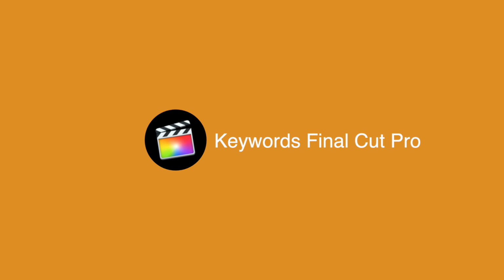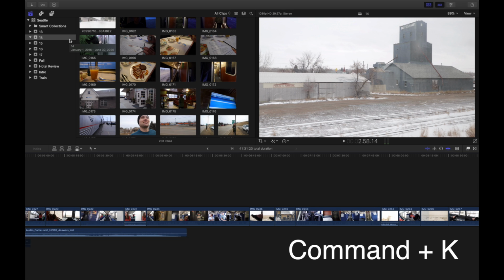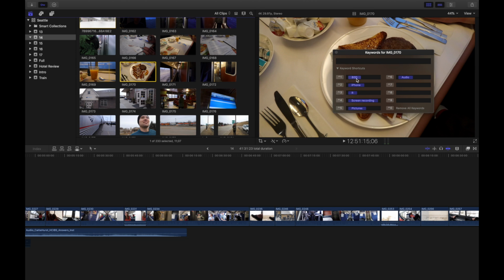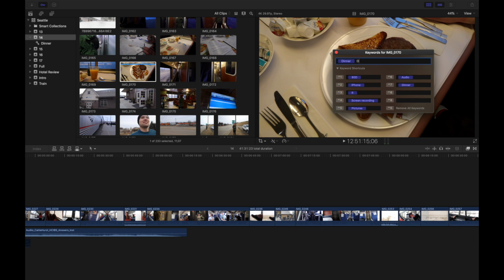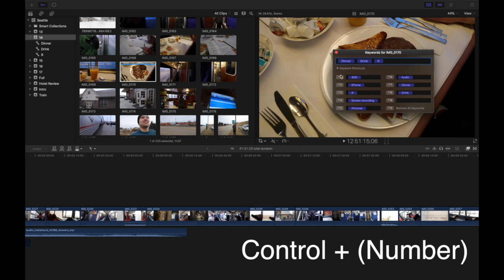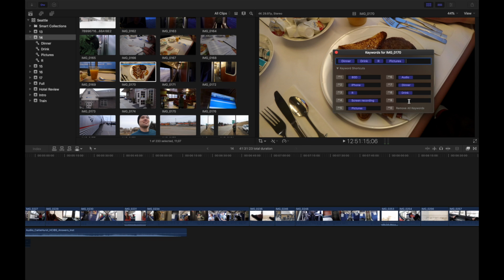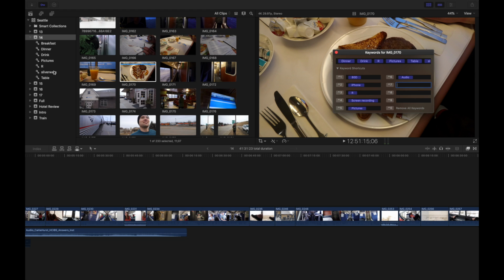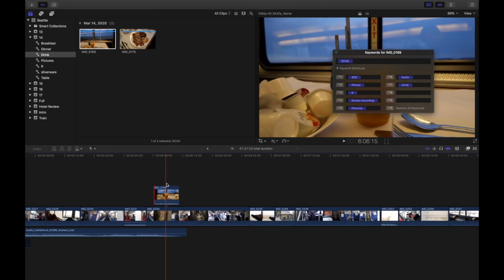Using Keywords in Final Cut Pro | How to organize your files in Final Cut Pro | Chris' How to Guide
Using keywords in Final Cut Pro is a great way to organize and be able to sort your timeline leader especially on large projects.

Keywords saved in Final Cut Pro will also be exported in the final product so if you're uploading the video to stock sites those keywords will automatically fill, in addition to helping you sort by that particular time or an idea that you were a member of a particular clip. Keywords can automatically be imported based on folders or tags that are already associated in Finder during the import process, this is in addition to favoring and other techniques to help organize your footage.

I found that taking is one of the most effective ways to go back on the project afterward and pick up right where I left off.  It might take some extra time upfront but it also helps and force what content you have is, in addition to picking up the good quality content to work with. This means in a month or longer if you have to come out to this particular project to make updates if you wanna make a quick trailer or anything you can filter by just the good content that you were looking for which helps speed up the editing process.